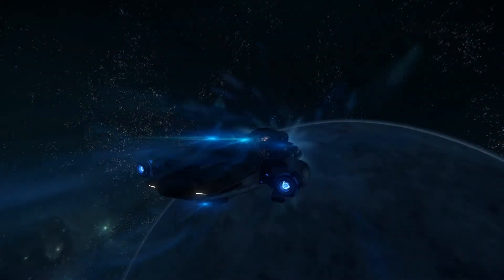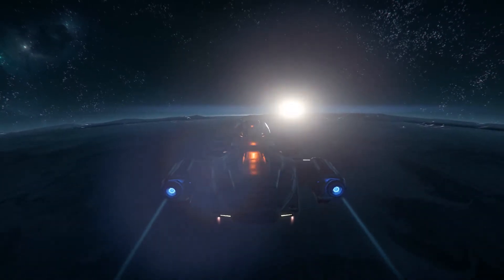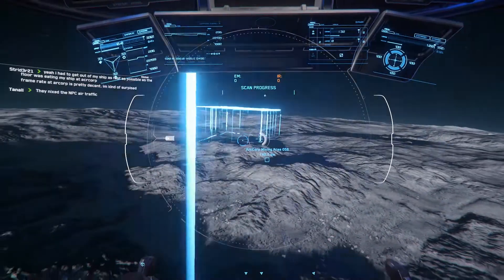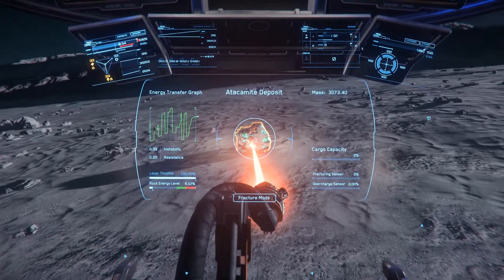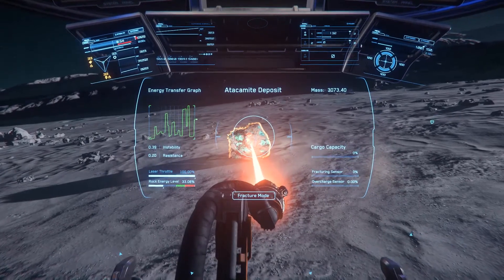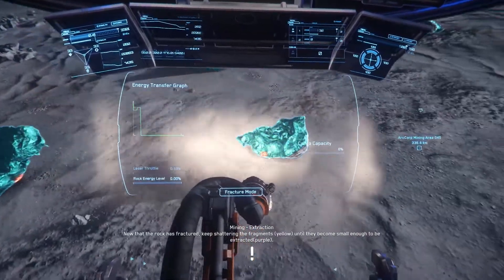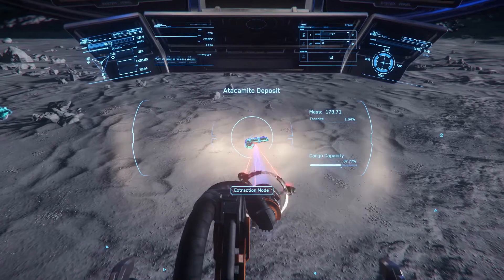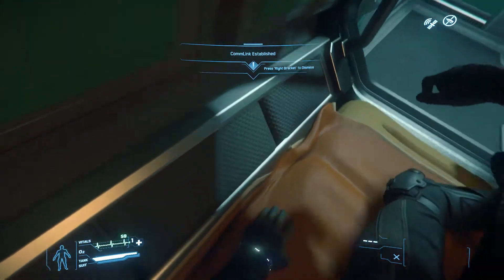Star Citizen - Mining on Wala - 3.5 Flight Model PTU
In this video, I look at mining with the Prospector on the moon of Wala with the new 3.5 flight model. Star Citizen new flight model has definitely changed how mining on a planet feels like. It's difficult to learn and will definitely frustrate some players